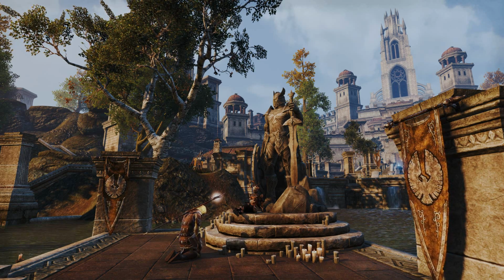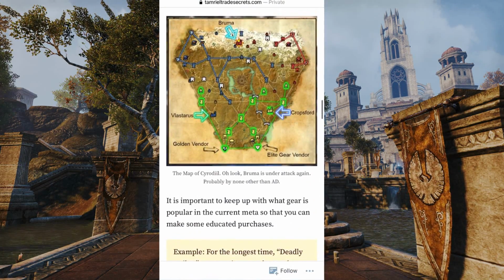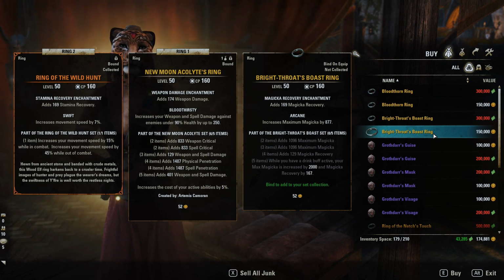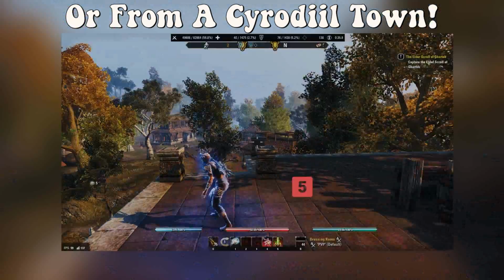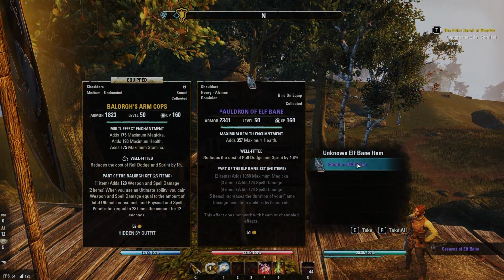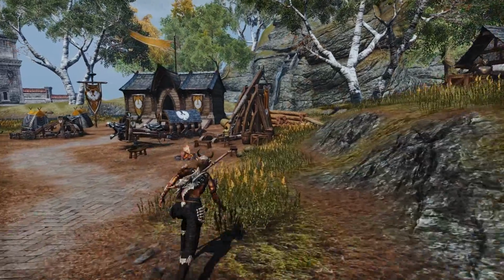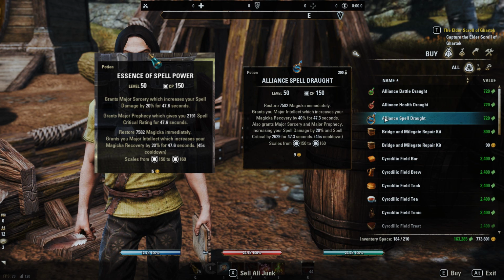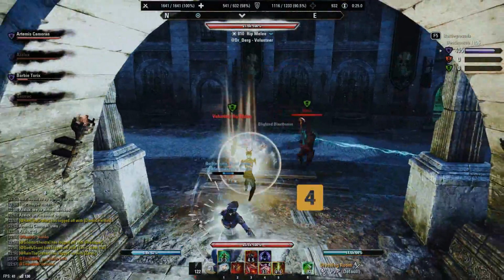The Best Ways To Turn Your AP Into Gold In ESO [ESO Gold Guide]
These are the best ways to convert your AP into gold on ESO. Whether you are looking to instantly turn your AP into gold, or whether you don't mind waiting in order to maximize your profit, I've got a few pointers that you may find useful (:

⊱⋅ ─ ⚞ ✧OTHER LINKS✧ ⚟ ─ ⋅⊰
Intro Made By: